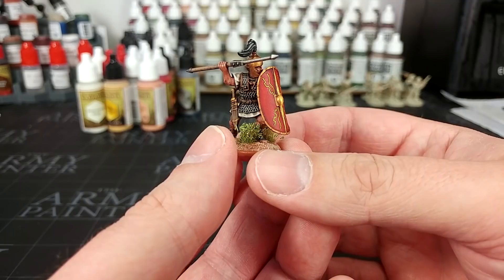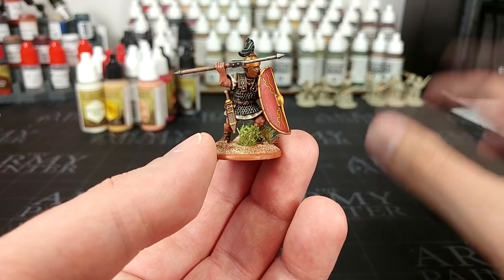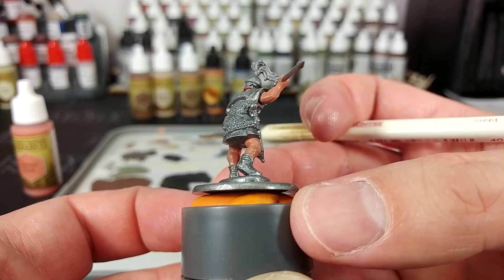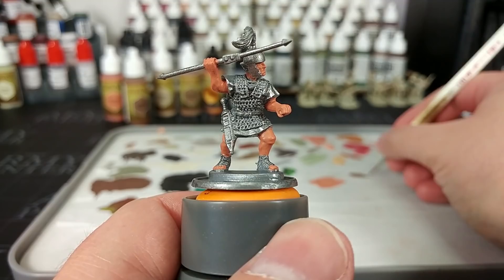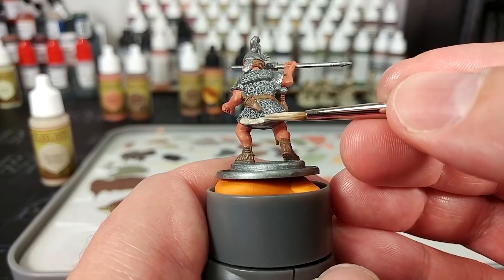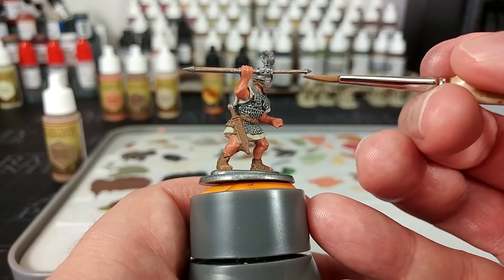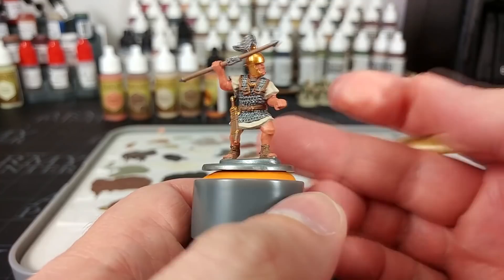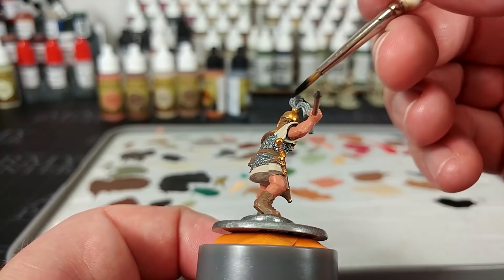How I Paint Things - Late Republic Romans ft. The Army Painter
The Roman Republic would end formally in 27BC with the Senate granting extraordinary powers to Octavian, effectively making him the first Emperor. Prior to this, the armies of Republican Rome would expand across the Mediterranean and destroy their greatest enemy, Carthage.

I suspect I might have gotten a couple of dates wrong in the video. Whoops!

Interested in picking up your own Hail Caesar or SPQR miniatures?

When picturing a Roman Legionary I suspect most of us imagine first the Imperial Legions in the famed lorica segmentata armour, carrying square shields and the famed gladius. Before that, however, came the armies of the Republic. Curved scutum shields, horse hair plumes in their helmets iron chain-mail would have been most common. Exact colours are a matter of some debate, though red cloth would have been adopted as the 'standard' military uniform toward the end of the Republican period - I thoroughly recommend reading up from as many sources as possible to get a wider picture of what could have been correct!

Ultimately, the Rule of Cool applies in this case: go with whatever you think looks best and don't worry too much about it being a perfect fit, though you'll want to take a look at some reputable sources for ideas and inspiration. Two of my favourites are listed here:

Osprey Warrior Series: Roman Legionary 58 BC - AD 69
Osprey Men at Arms Series: Republican Roman Army 200-104 BC

PAINTS USED:

Gun Metal Primer
Pure Red Primer

Tanned Flesh
Leather Brown
Banshee Brown
Monster Brown
Greedy Gold
Pure Red
Flat Black
Plate Mail Silver
Brainmatter Beige
Barbarian Flesh
Filthy Cape
Strong Tone
Dark Tone
Quickshade Mixing Medium
Filthy Cape
Bright Gold